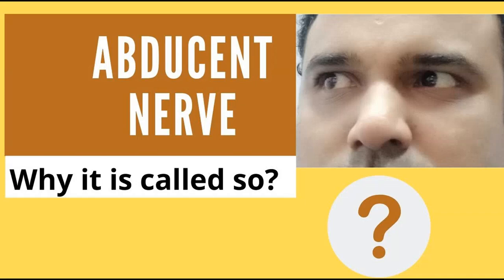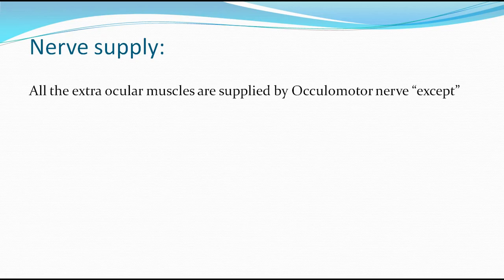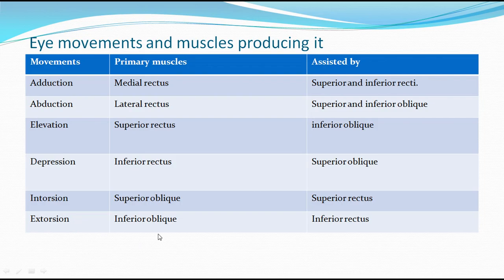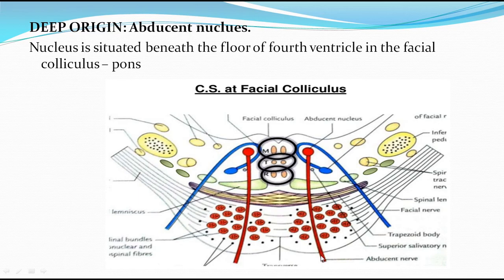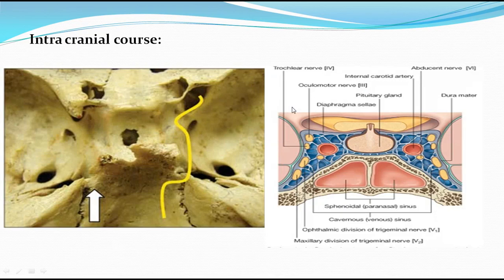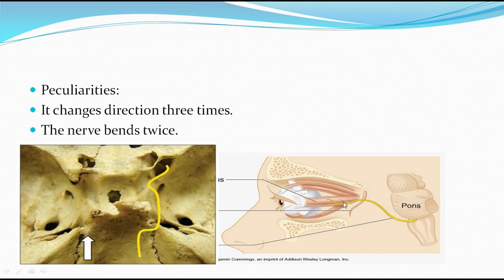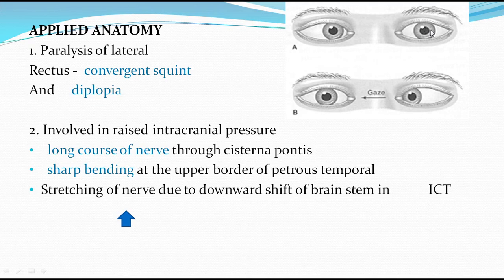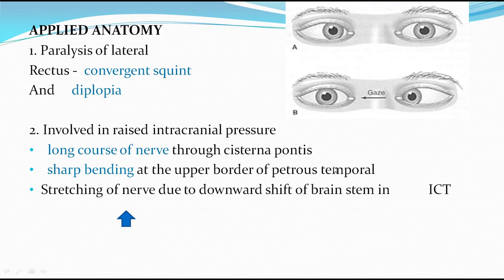Abducens nerve (Abducent nerve) | 6th cranial nerve | strabismus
This video explains the logic involved in Abducens nerve - Origin, Nuclei, Course, branches and clinical importance.